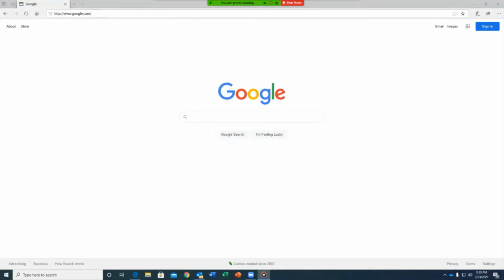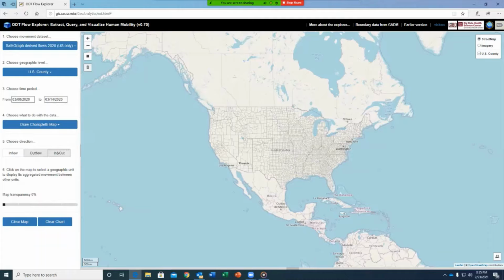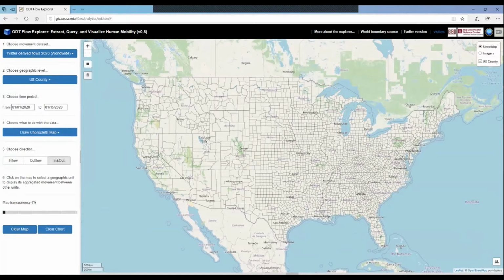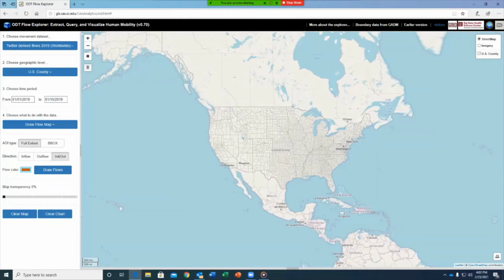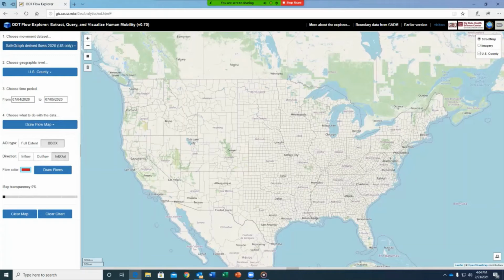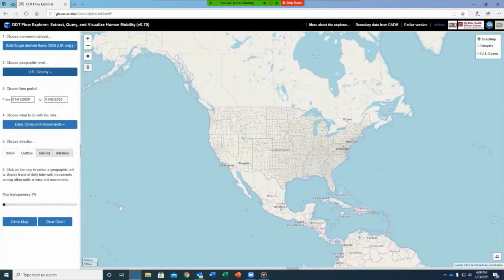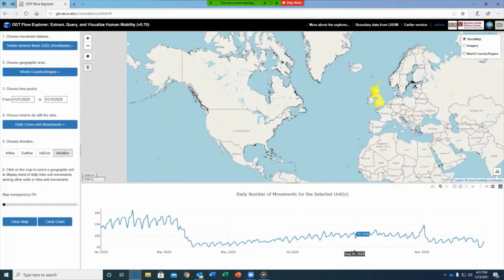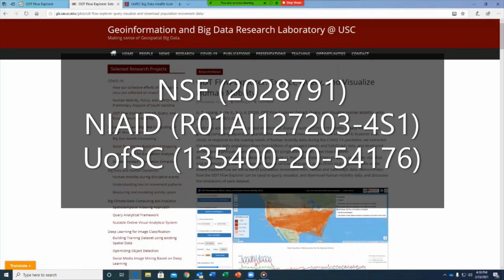ODT (Origin-Destination-Time) Flow Explorer Tutorial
This is a video tutorial on how to use the ODT (Origin-Destination-Time) Flow Explorer available